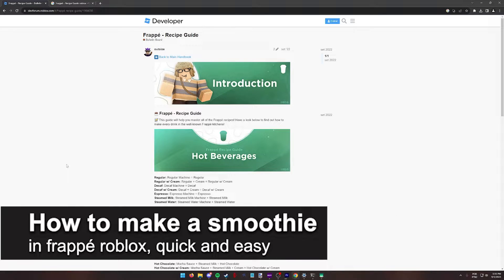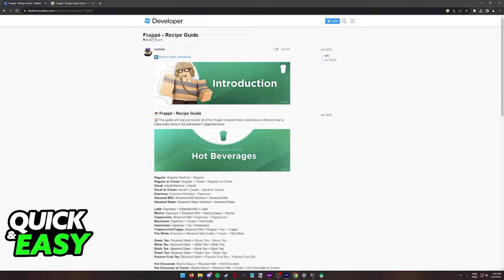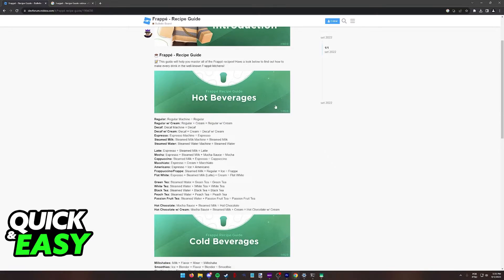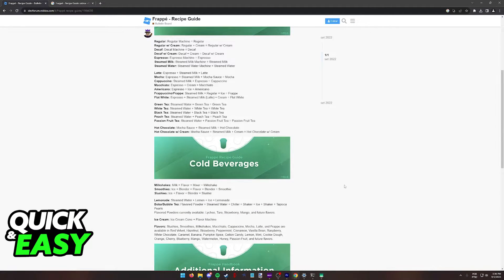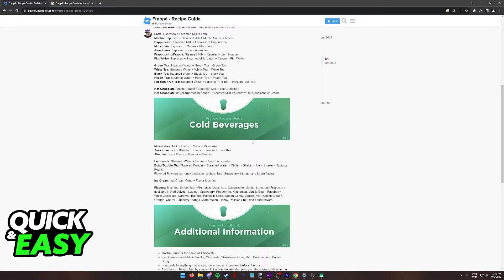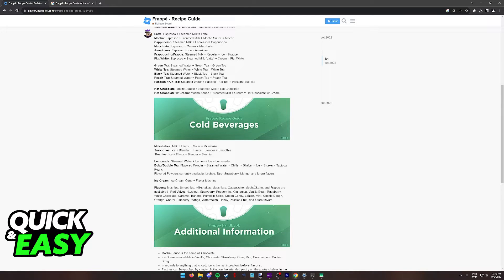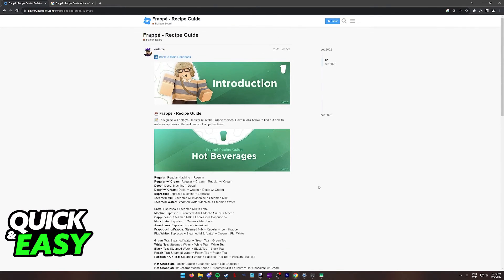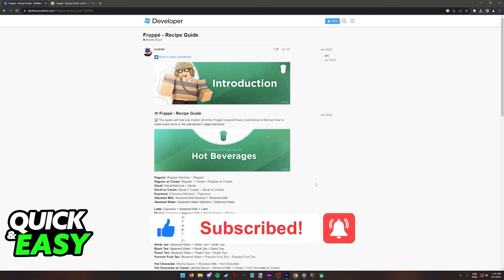How To Make a Smoothie in Frappe Roblox (Very EASY!)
In this video I will solve your doubts about how to make a smoothie in frappe roblox, and whether or not it is possible to do this.

I hope I have helped you with the video!